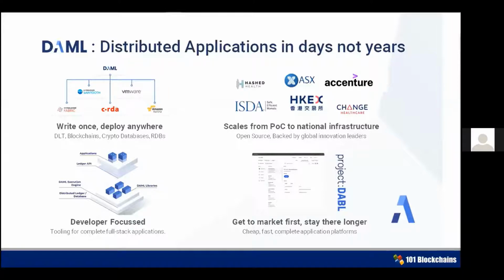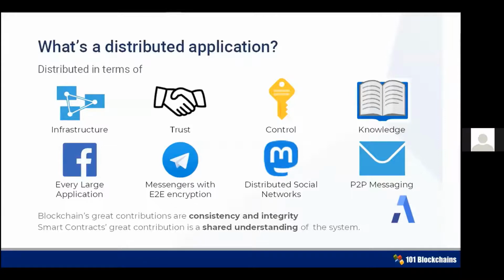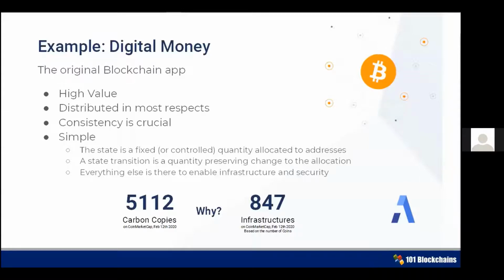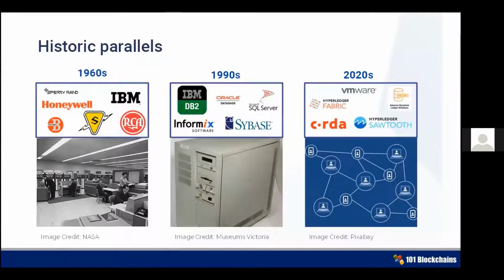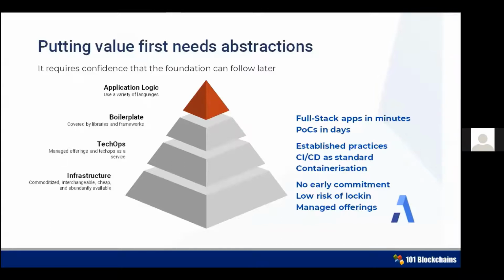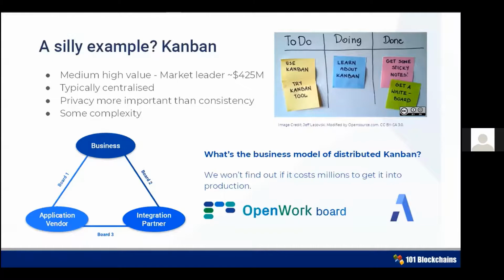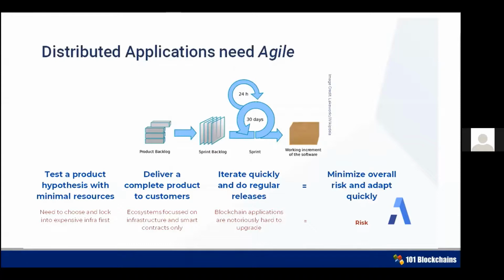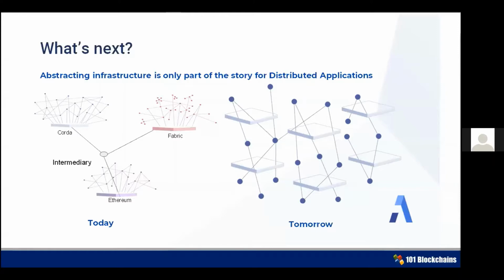Building Businesses Opportunities with Distributed Applications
This Webinar on Building Business Opportunities With Distributed Applications is hosted by 101 Blockchains

- Bernhard Elsner, Product Lead DAML, Digital Asset

Webinar Discussion Topics:
- Distributed Applications
- “Non-traditional” use-cases
- De-risking Blockchain

Blockchain is a term applied to a wide family of technologies ranging from cryptocurrencies like Bitcoin to more general distributed ledger technologies which are not Blockchains in the technical sense. What unites these technologies is that they all provide infrastructure for a class of applications called distributed, or sometimes decentralised applications. It’s these applications that generate value, not the infrastructure.

Some such applications, like money, trade, settlement, or asset tracking are relatively well understood, and are seeing adoption, but many use-cases are largely unexplored. To unlock these opportunities, both technology providers and industry need a mental shift away from infrastructure and towards applications. Furthermore, development and adoption have to be de-risked to make Blockchain a viable choice for large scale long lived projects.